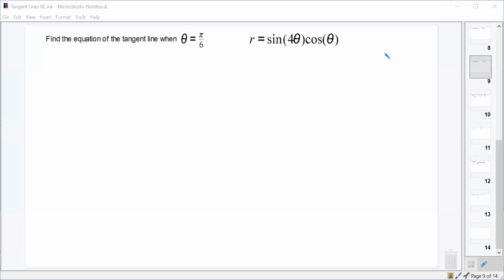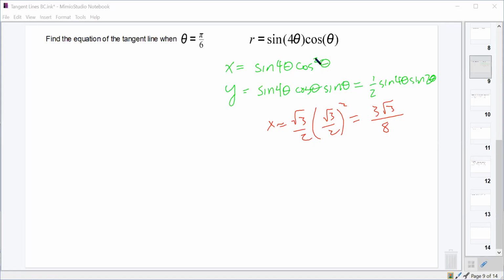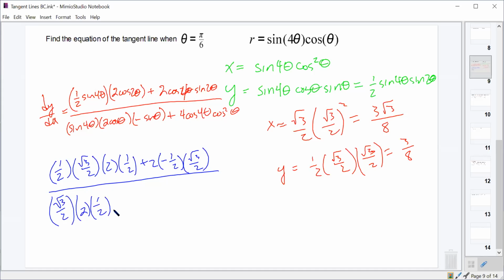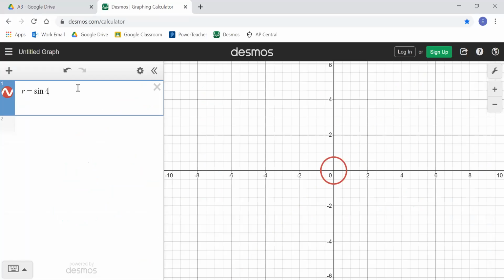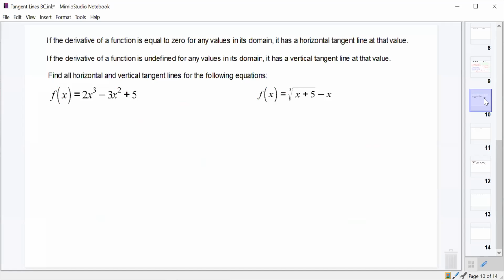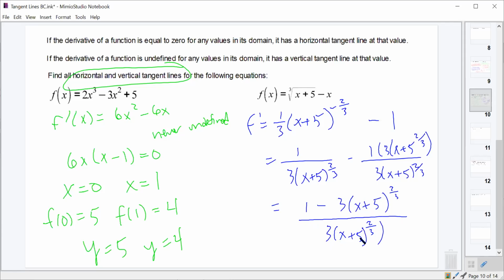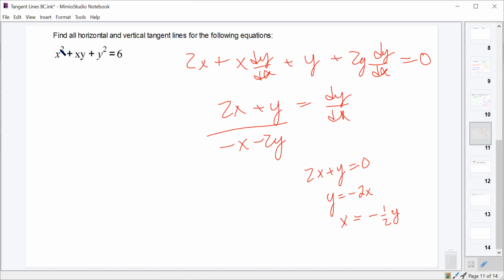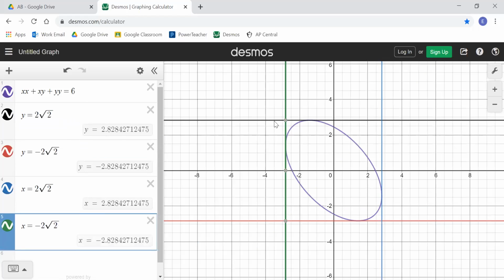11-17-20 Period 5